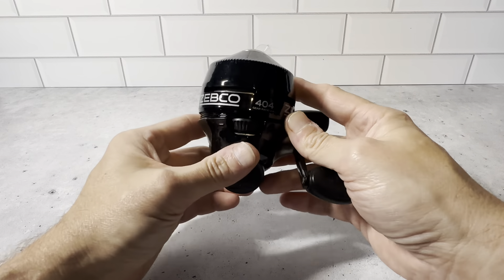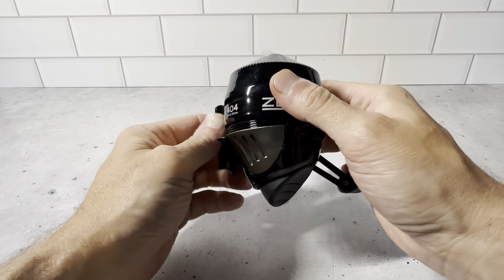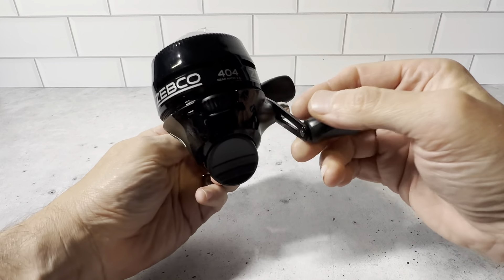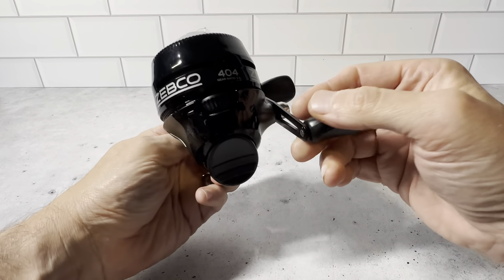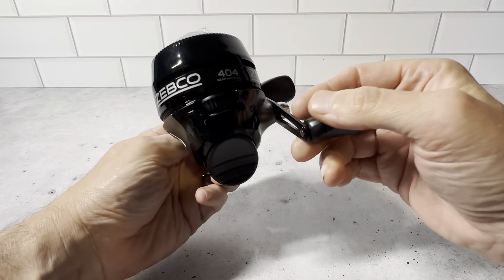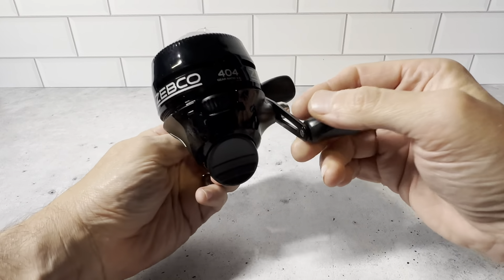Zebco 404 Spincast Fishing Reel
Review of the Zebco 404 Spincast Fishing Reel.